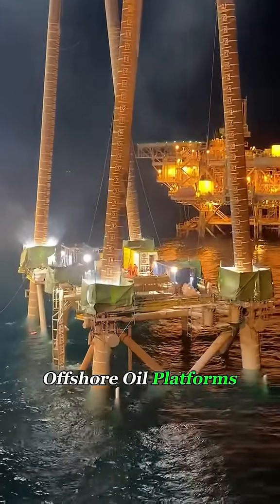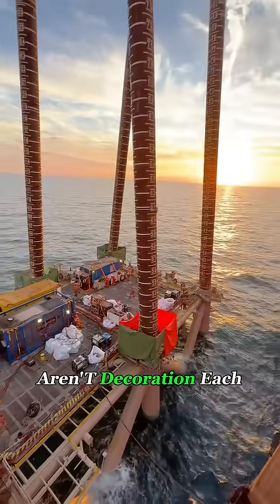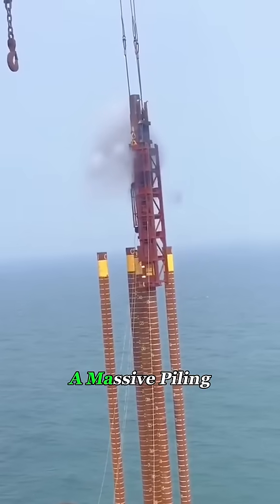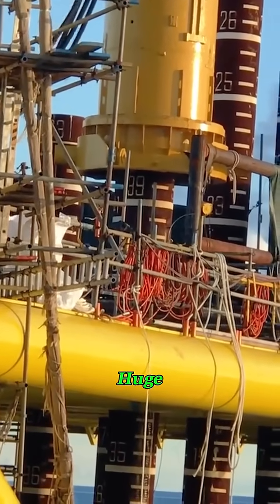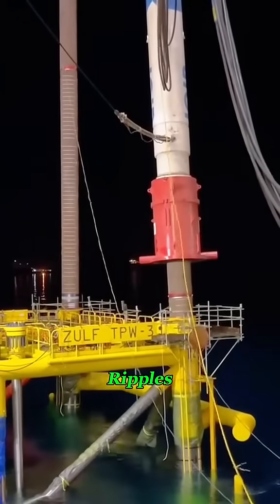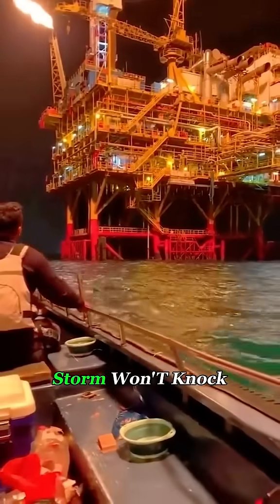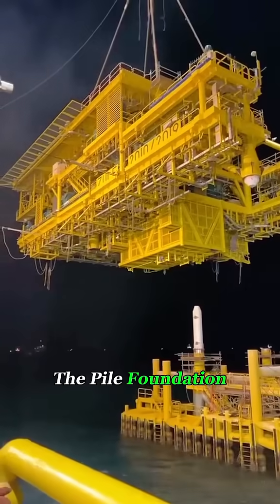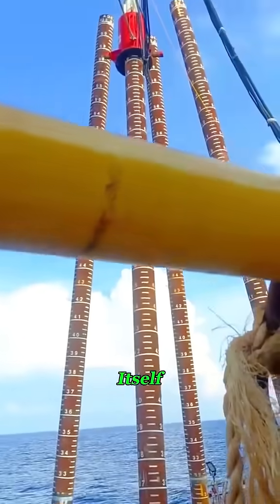This Is What Keeps an Offshore Platform From Getting Flipped